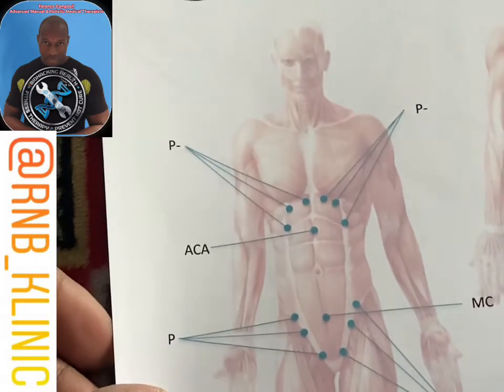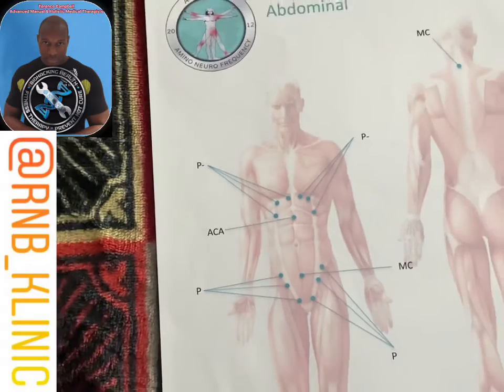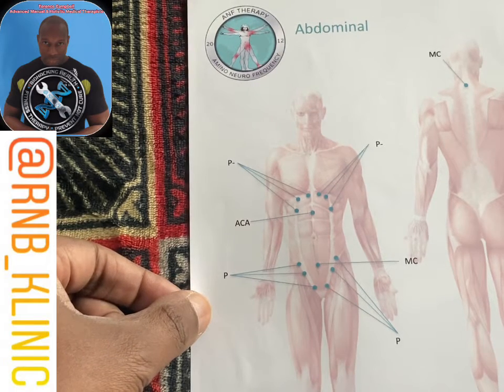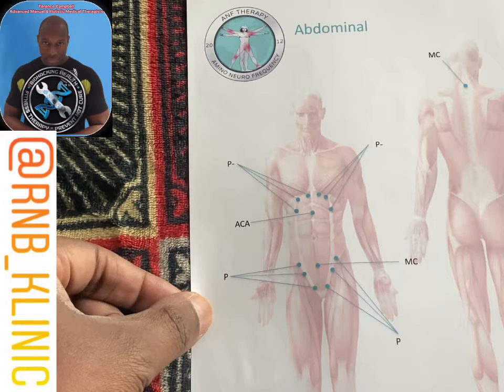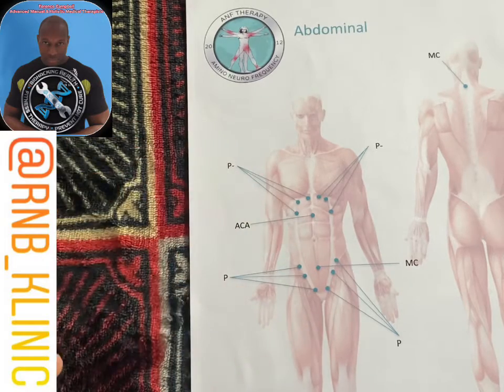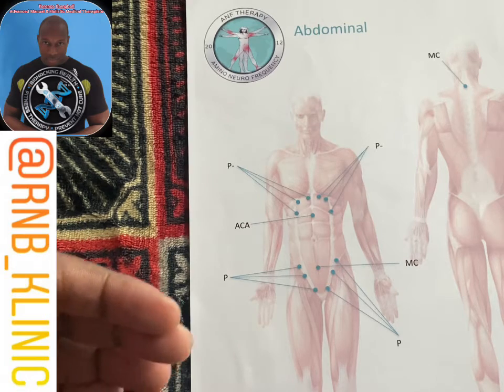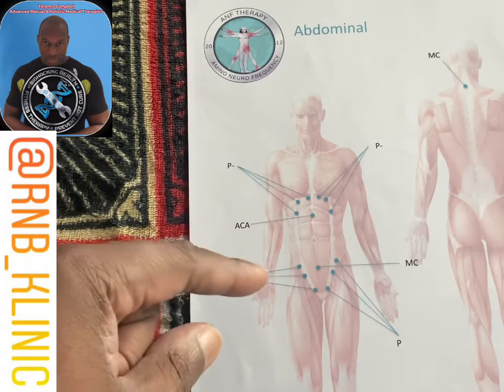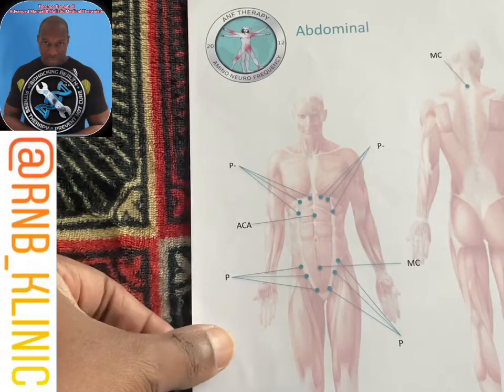Overview of how ANF (Amino neuro frequency medicine) is incorporated into Coach Tee’s care plans.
Overview of how ANF (Amino neuro frequency medicine) is incorporated into Coach Tee Cee’s care plans at RnB Klinic (Release & Balance Therapy).

Examples are related to shoulder, knee, hip, lowerback, neck and other interrelated issues.